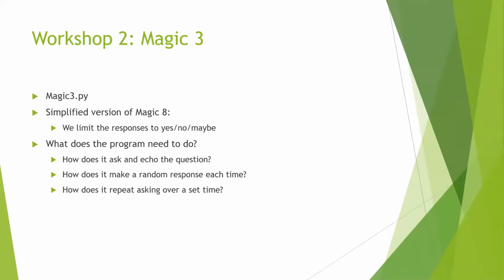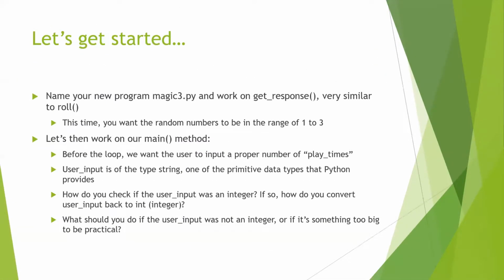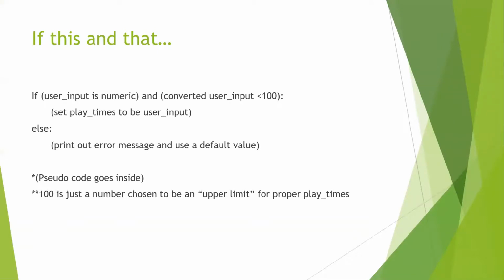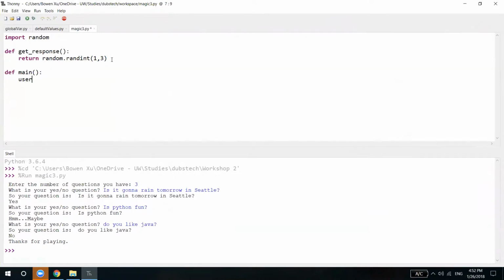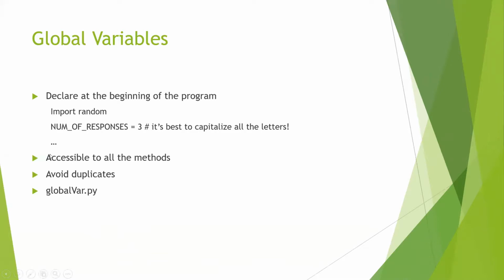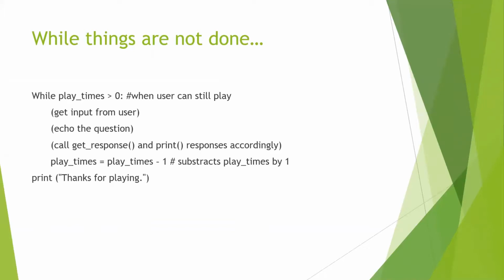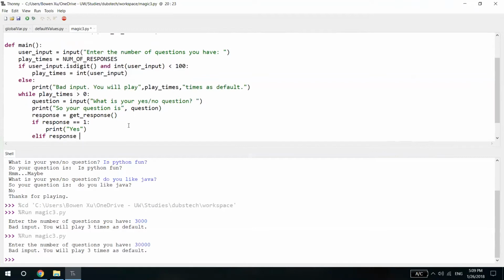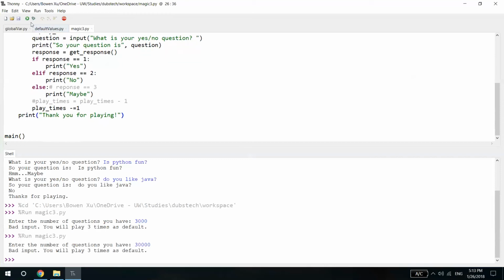Learn Python the Right Way | Python Beginner Tutorial 2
Continuing our coding intro workshop series "Fun with Python," with Episode 2. Join us as we take a closer look into Python.